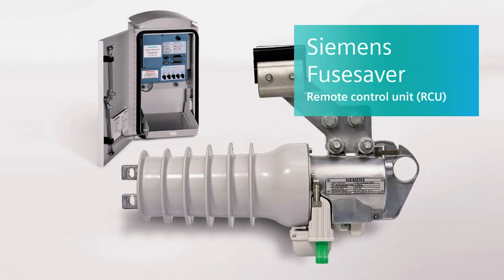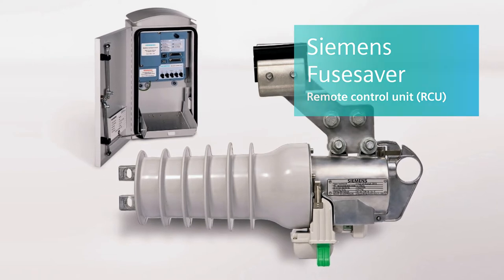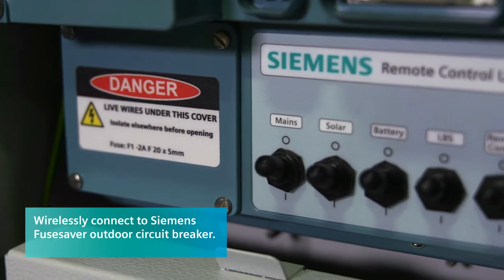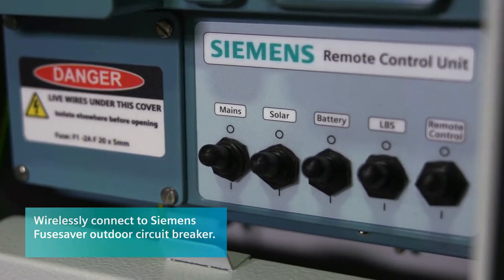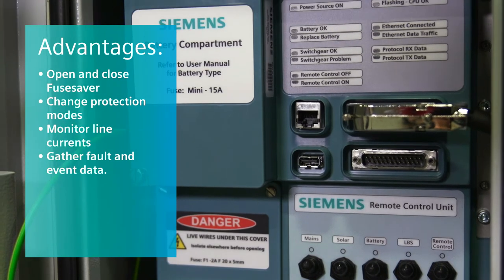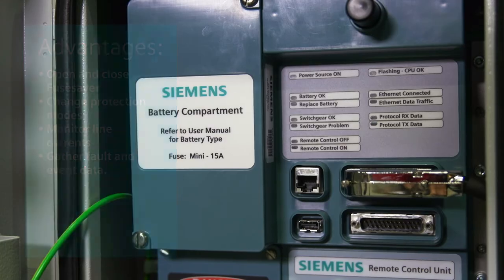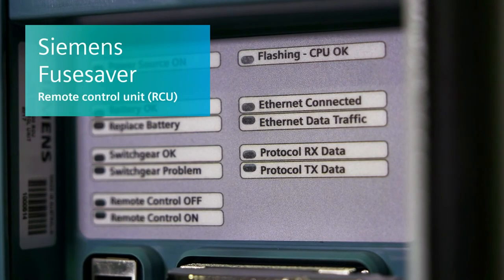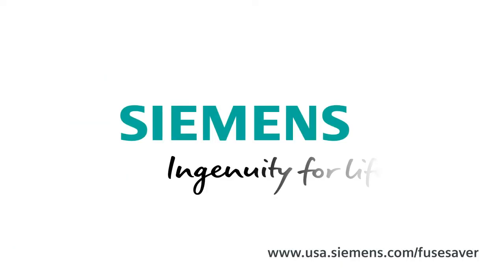Fusesaver optional remote control unit (RCU) teaser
Video teaser presenting the optional remote control unit (RCU) for the Siemens medium-voltage Fusesaver outdoor circuit breaker.